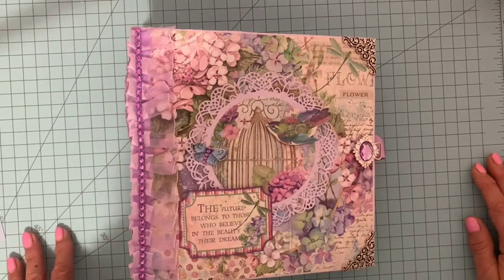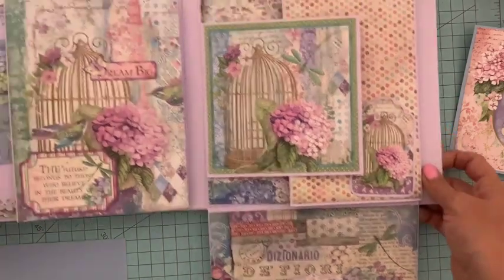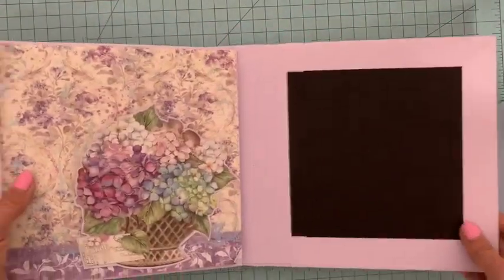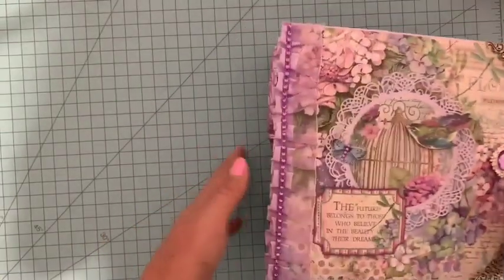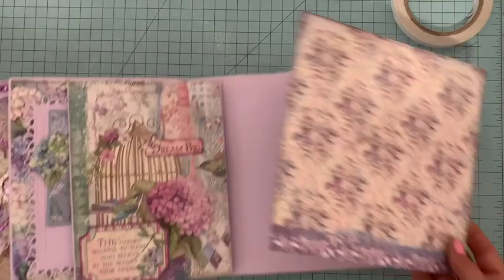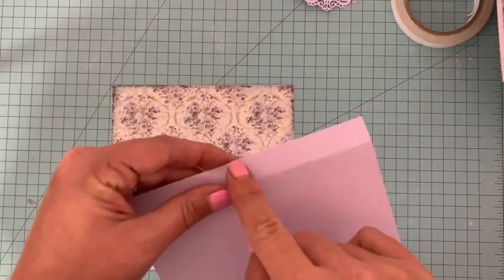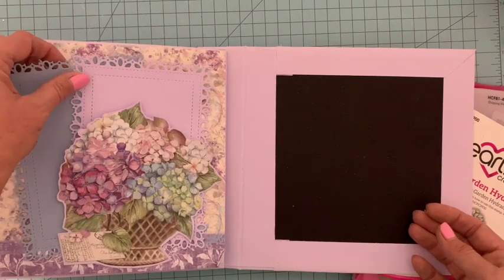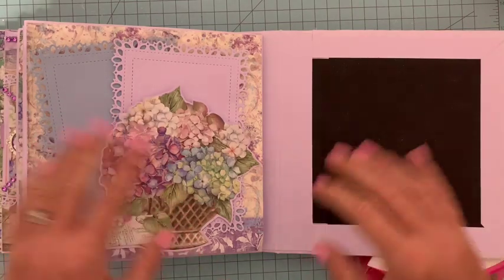Tutoriel partie 7 album stamperia hortensia : pages 10 et 11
Hello hello

Dies heartfelt creations utilisés :
Rounded window frames
Intricate swirl frames
Ornate pocket accents

Pour me contacter :
Ma page Facebook Helenscrap
Ma boutique Etsy Helenscrapstore

Bisous bisous 🥰
Hélène